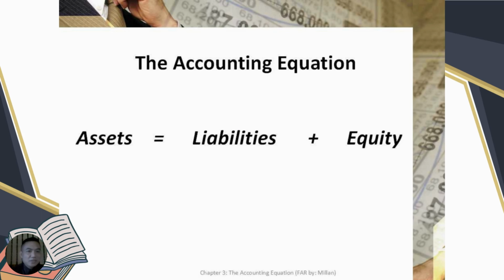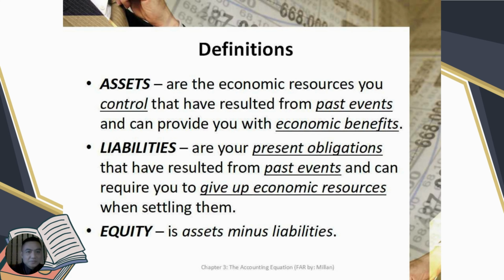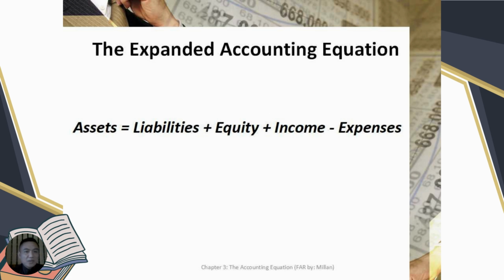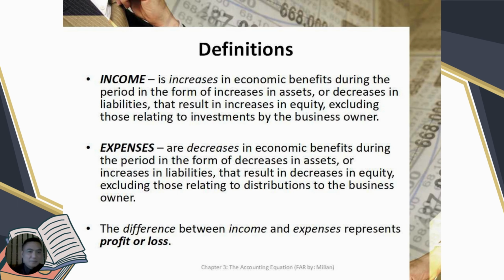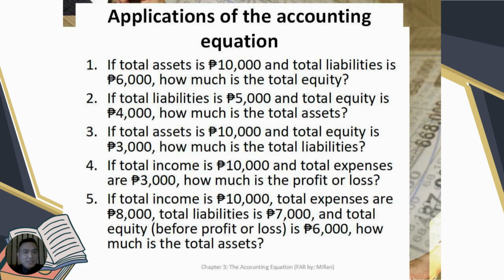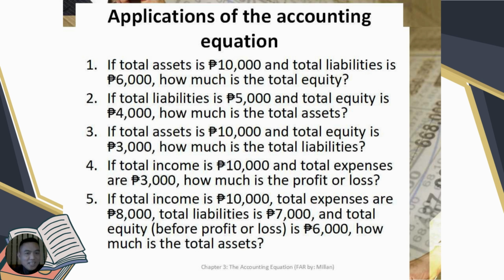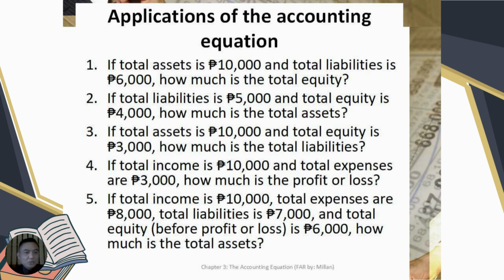Accounting Review Part 3